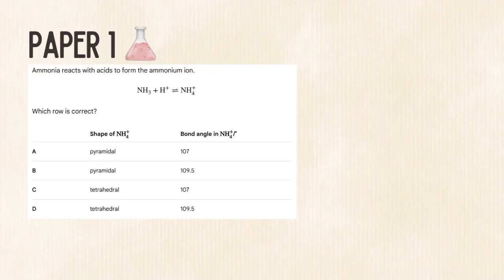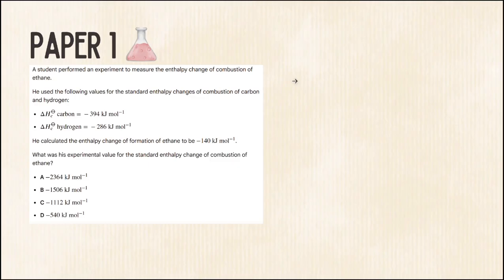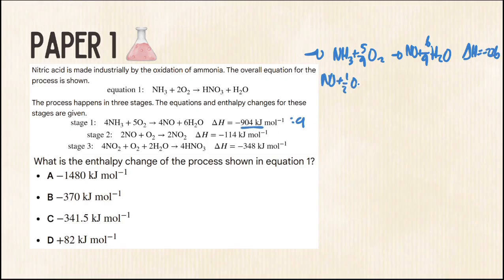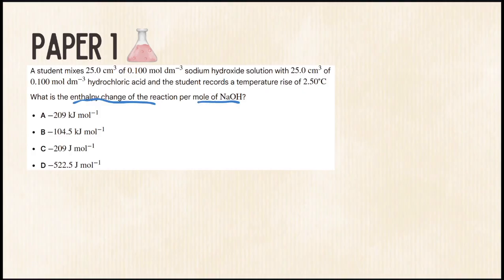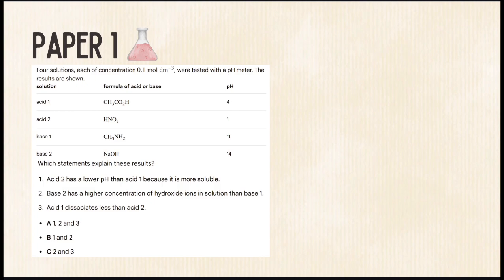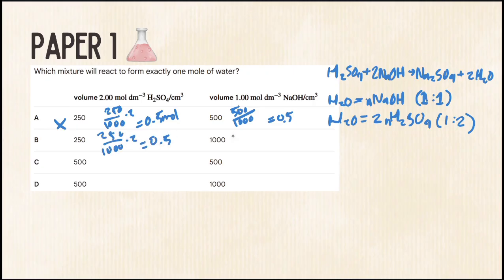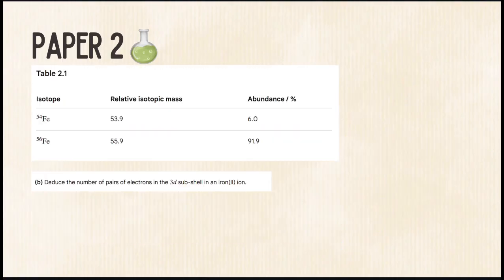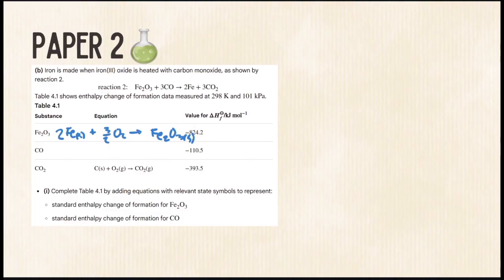Solve Problems with Farah!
Let's solve some chemistry problems with Farah!
-Masayu Farah A